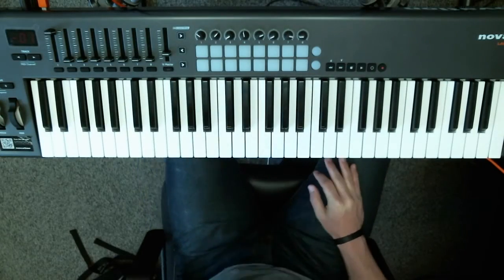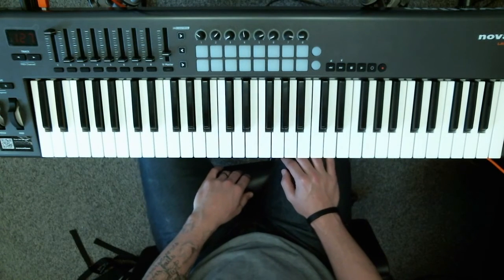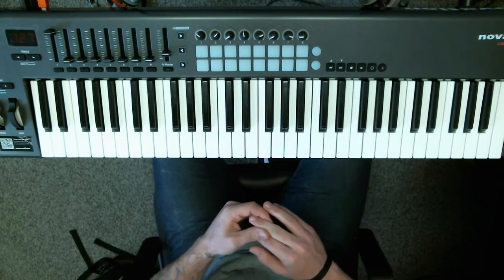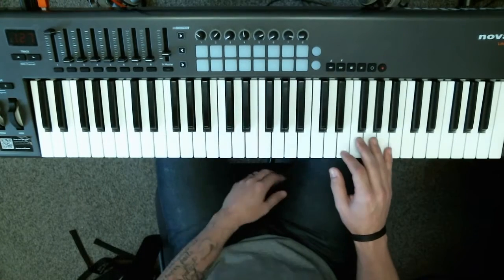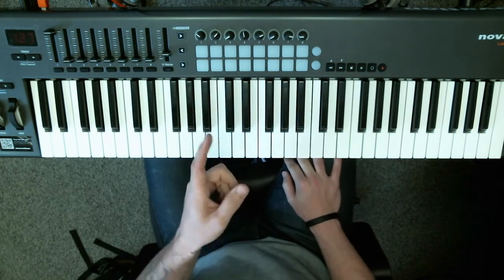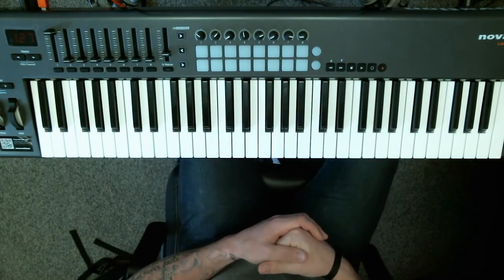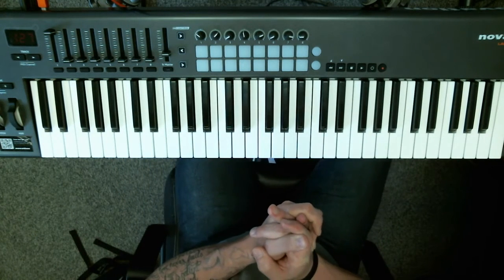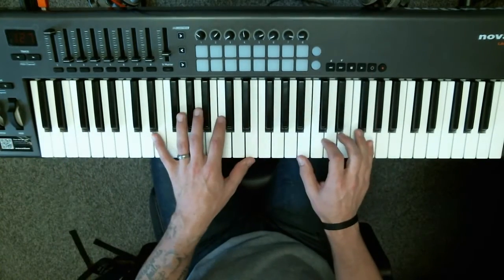Lifeline - Hillsong Young & Free - Keys Tutorial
Here is a tutorial for the patches and parts for Lifeline by Hillsong Young & Free. It requires Mainstage 3.1.1. You can download the patches